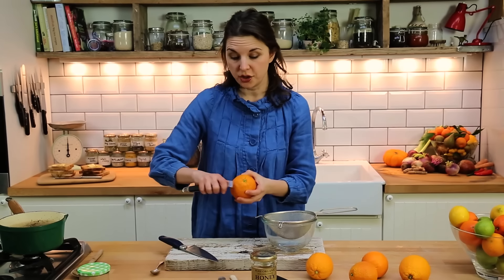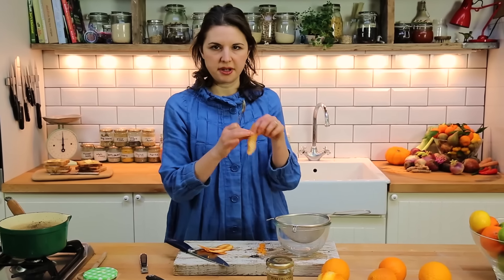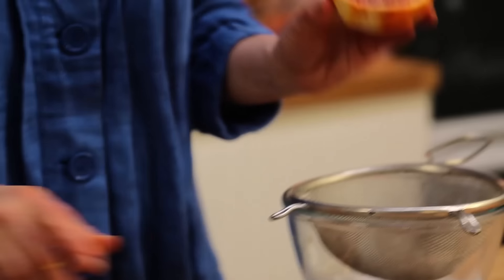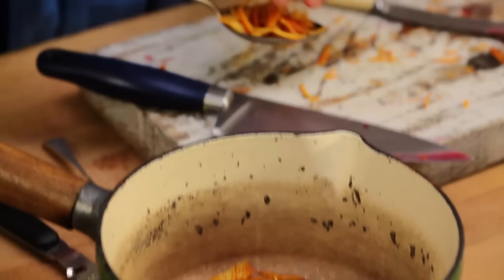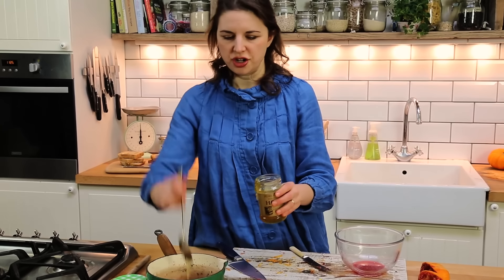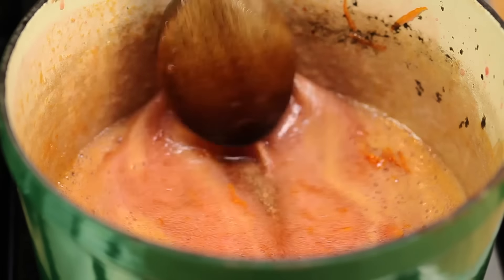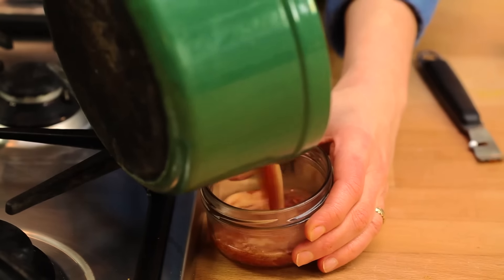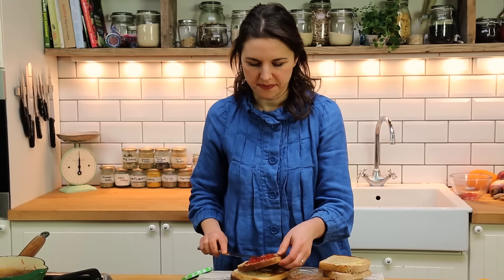Blood Orange Marmalade in 15 minutes | Abel & Cole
Here's Rachel's quick route to marmalade heaven with one of our all time favourite seasonal treats, blood oranges.